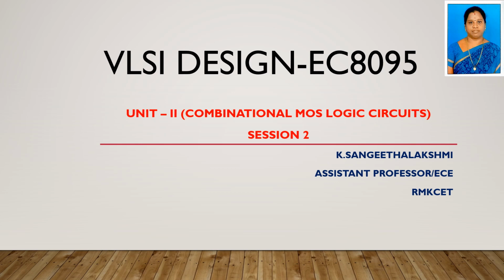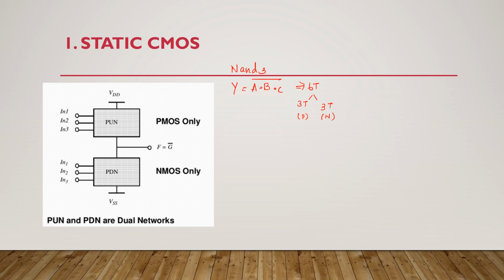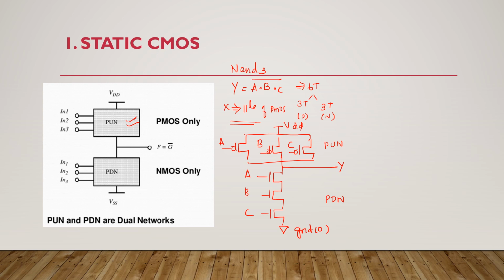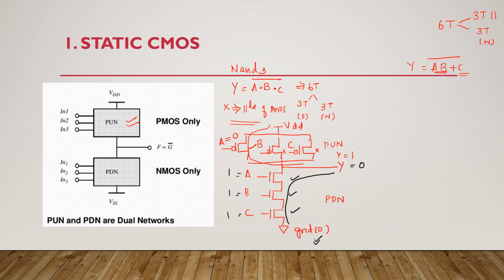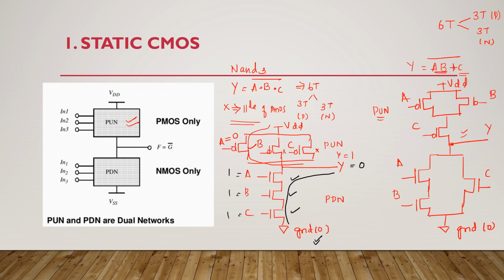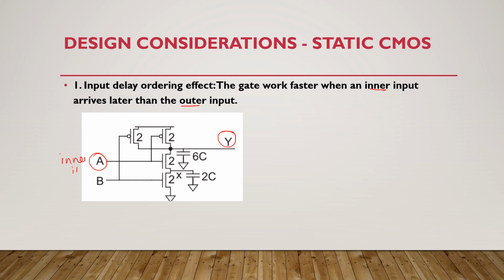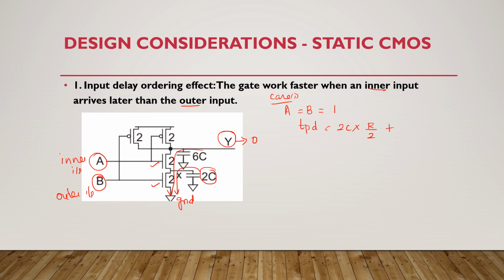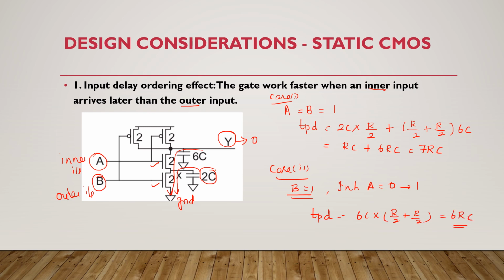VLSI-Unit 2 session 2